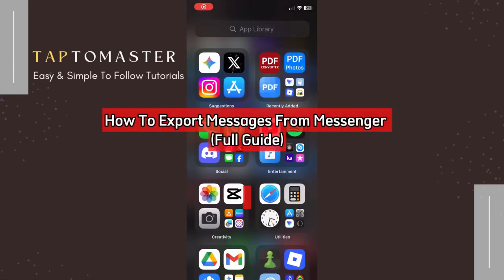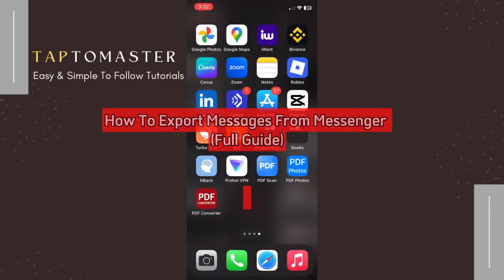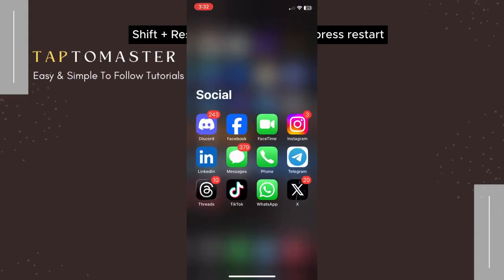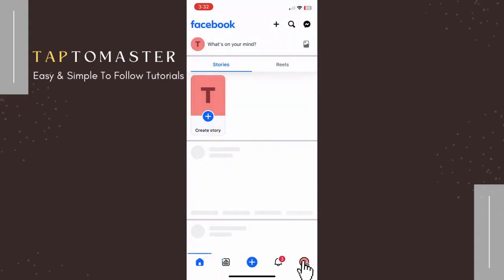How To Export Messages in Facebook Messenger (Step-By-Step)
Saving important conversations on Facebook Messenger is easy if you know how. In this video, you’ll learn how to export messages in Facebook Messenger step by step. This tutorial covers exporting chats on both mobile and desktop, choosing the right format, and keeping your messages secure. By the end, you’ll be able to back up or share your Messenger conversations anytime.